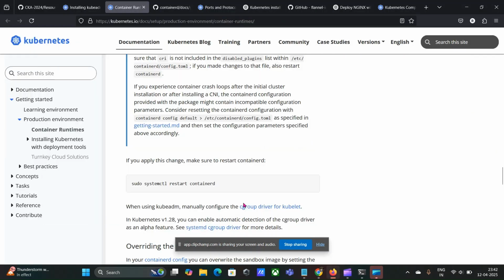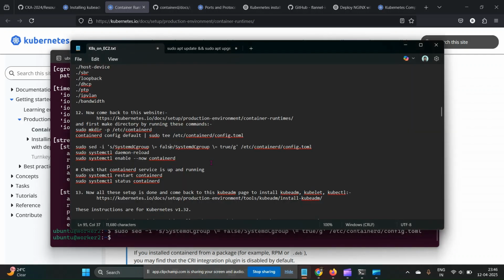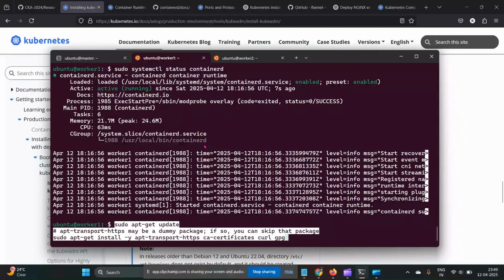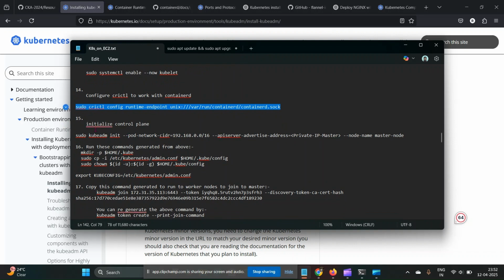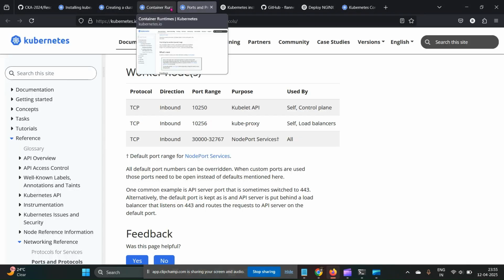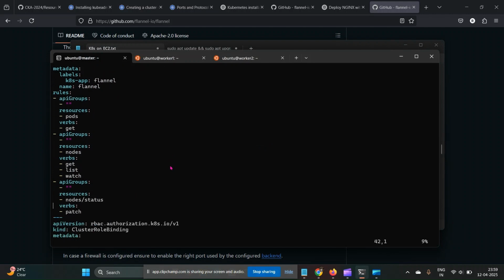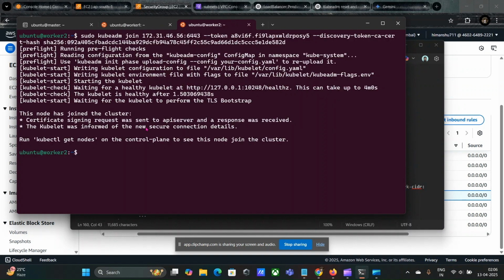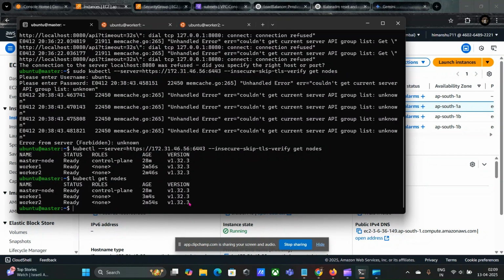4 Install Kubernetes manifests with Flannel, setup configurations and join worker nodes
This series of tutorials is for setup Kubernetes cluster on Cloud VMs or baremetal machines that are on premises from scratch by following everything that is given on Official Kubernetes document.

Here is my step by step process and every commands that I used:-